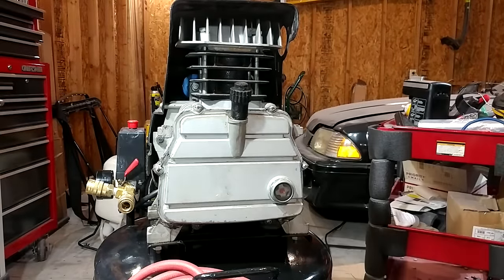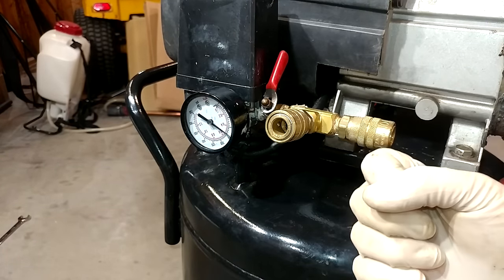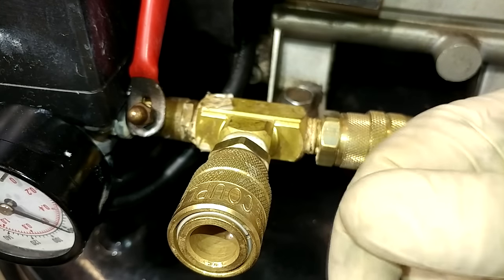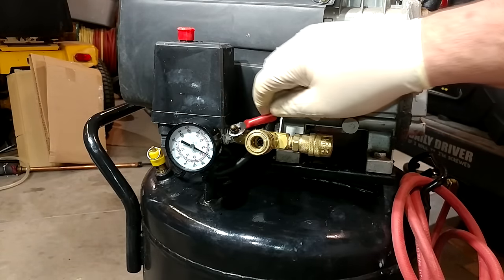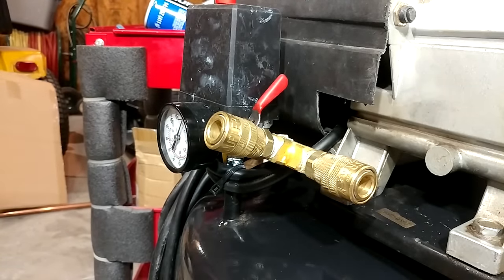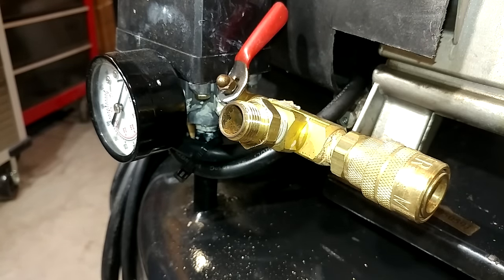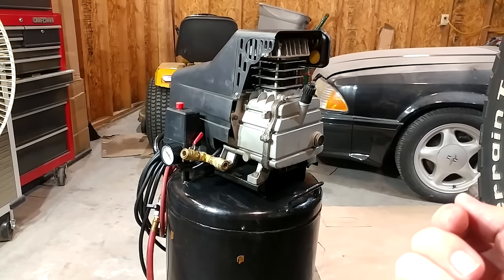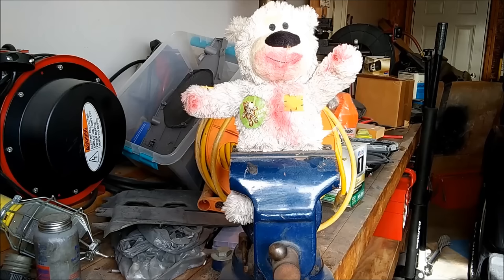Cheap Upgrades for Cheap Air Compressors!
In this video I go over a few upgrades I've made my cheap Harbor Freight air compressor. These upgrades would work fine on any compressor, but are particularly recommended for the cheaper air compressor brands (like Campbell Hausfeld, Coleman, Porter Cable, Kobalt, etc).

The upgrades are basically: better air fittings, a better air regulator (or regulator delete), install a remote tank drain, and install a higher capacity air filter.

Air filter
JB Weld, 2 oz

Quick Connects:
Barstock Tee
Milton Male NPT M Style Air fitting

Remote Drain:
90 Degree Barstock Street Elbow
MBVM Series Brass Mini Ball Valve
Anderson Metals Brass Pipe Fitting, Coupling, 1/4" x 1/4" Female Pipe
3/8-Inch I.D. by 3-Foot 250 PSI Rubber Air Hose with 1/4-Inch MPT Ends